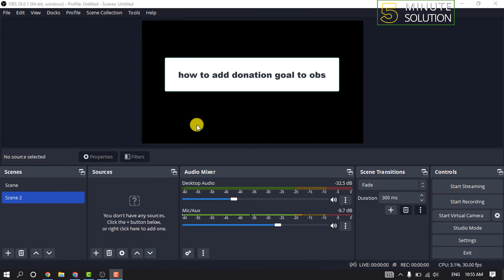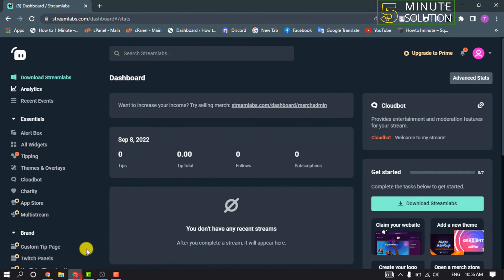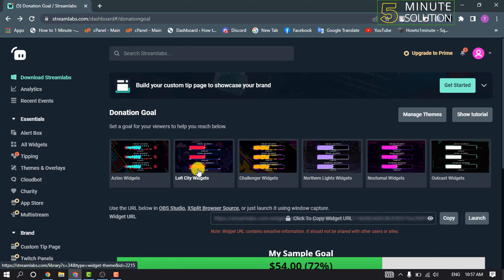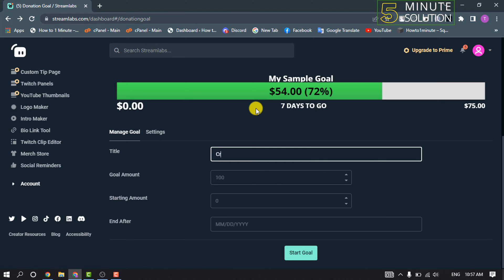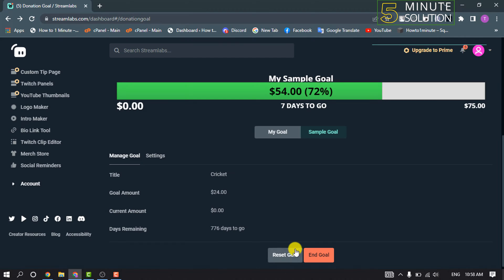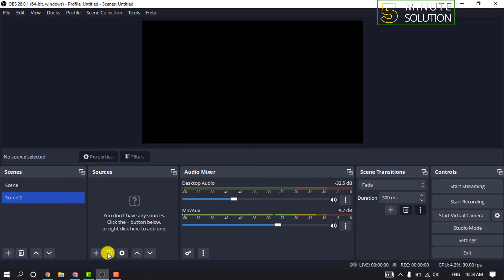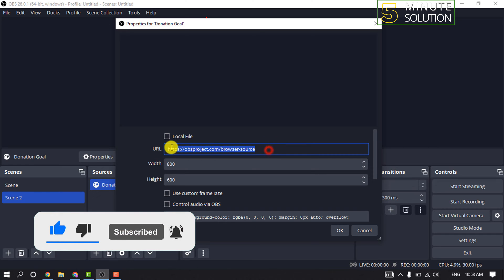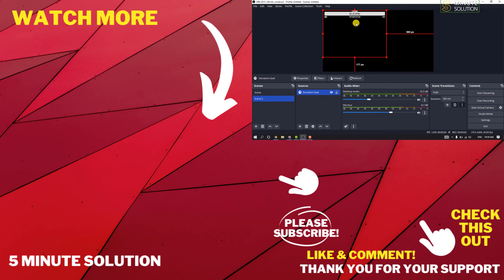How to add donation goal to obs 2024 (Quick & Easy)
Add a title, amount to raise, and a deadline.
Save goal, then copy the link for embedding.
Open OBS and add a new source for "Browser". Name it "Goal" and press OK.
Paste the URL into the URL field and press OK.

▼ Related Keywords ▼